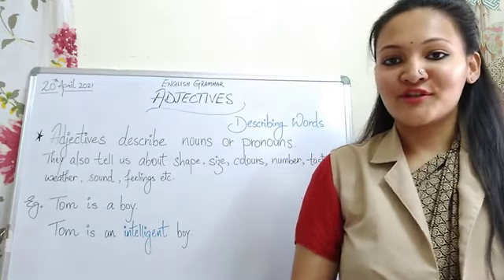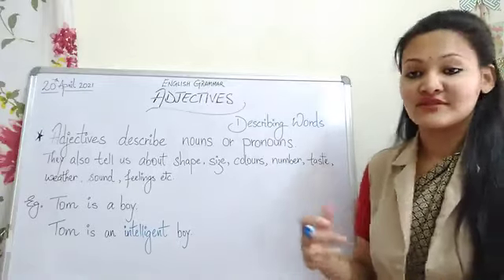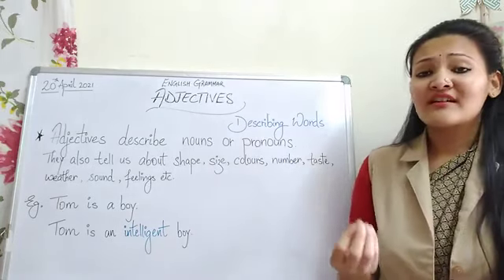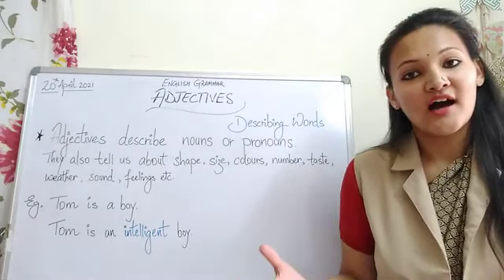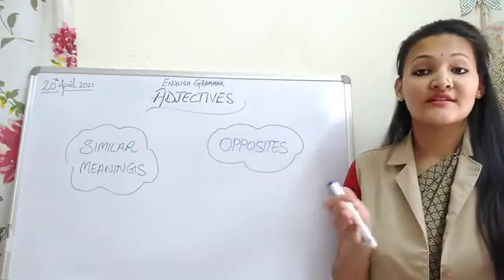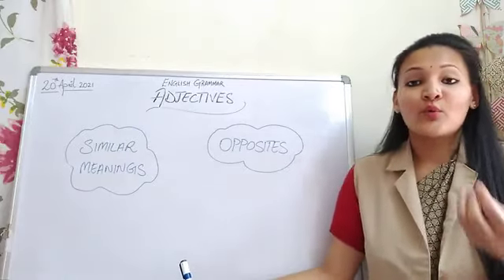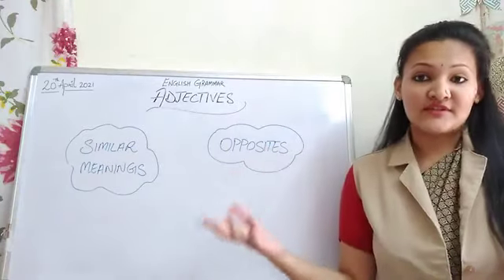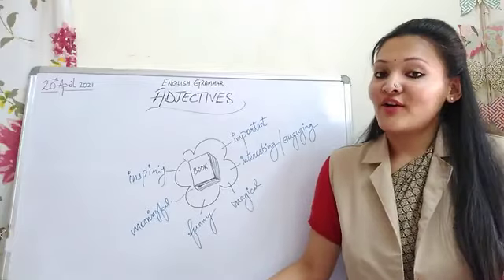CLASS V ENGLISH GR ADJECTIVES Part 1 20th Apr 2021